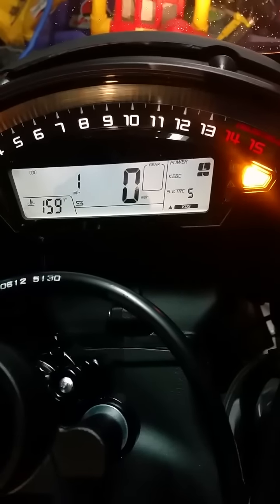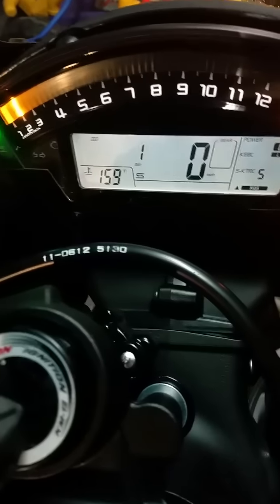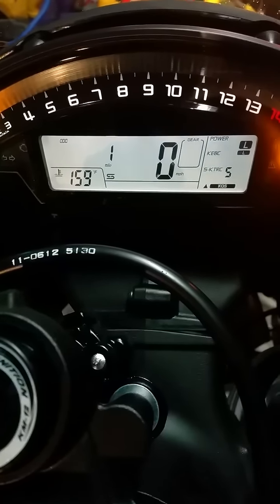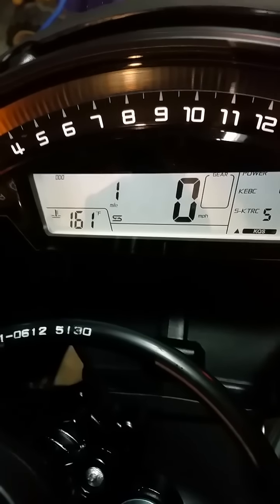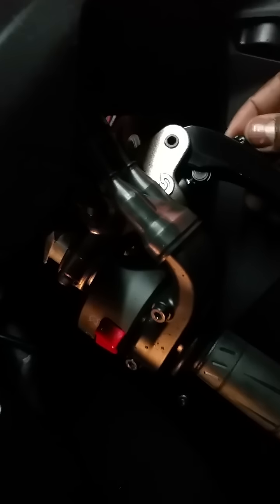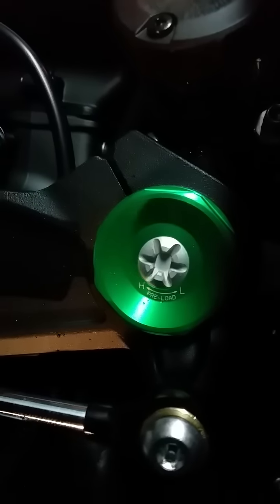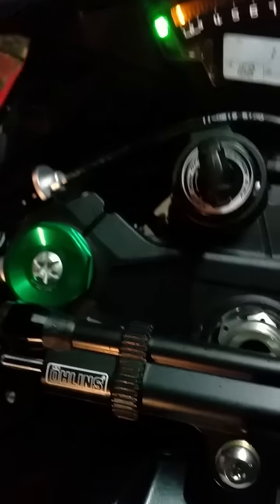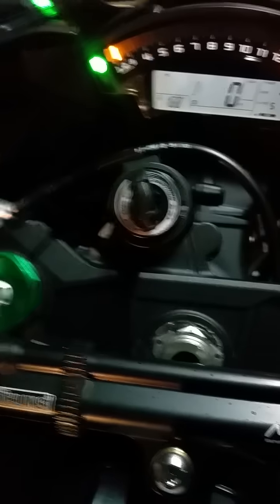2016 Ninja ZX10R Quick Look At The Rear End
A quick look of the bike from the rear. Also start up. Bike only has 1 mile so far. Not able to ride it due to the weather.